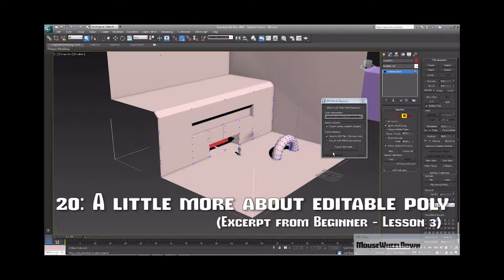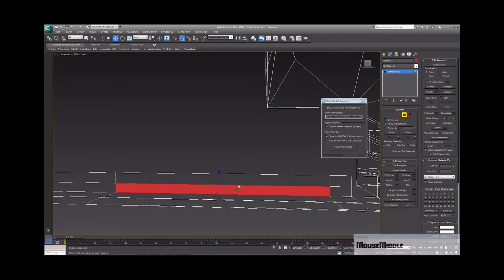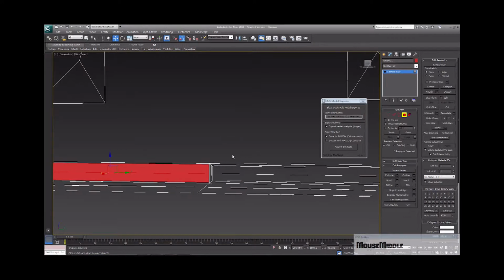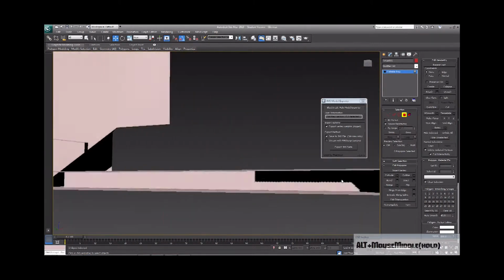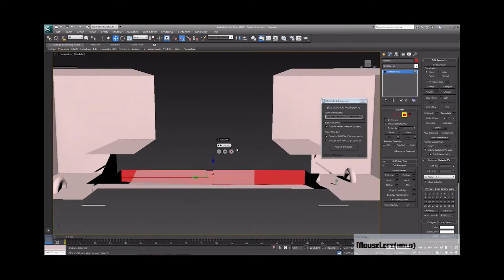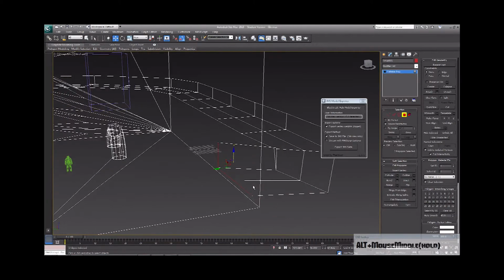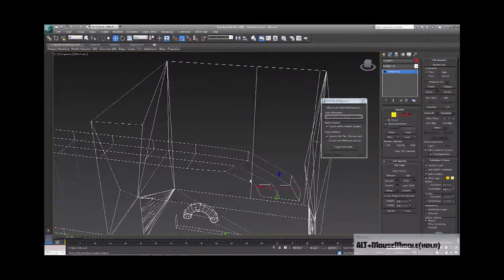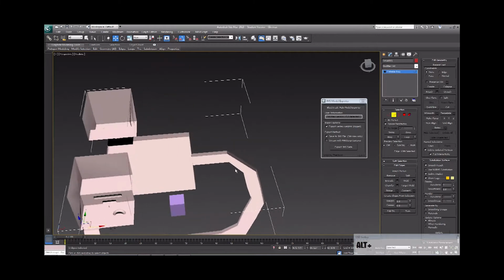Quicknotes 20: A Little More About Editable Poly - Halo Custom Edition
Editable Mesh is what Halo CE requires, but that doesn't mean you can't use Editable Poly for its convenient functions which can often speed up your modeling functions.